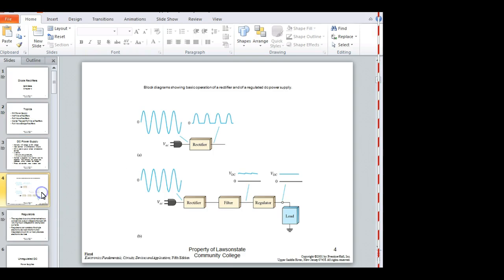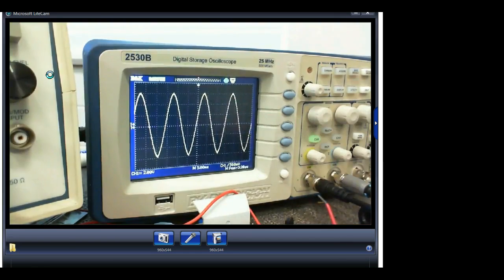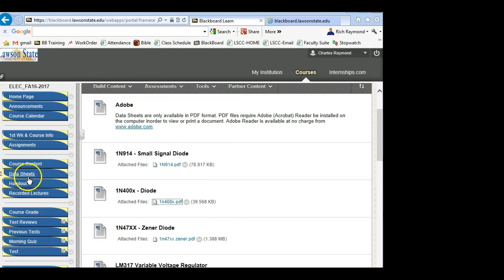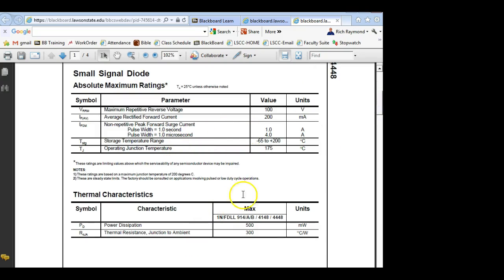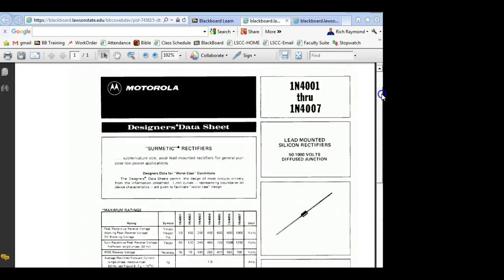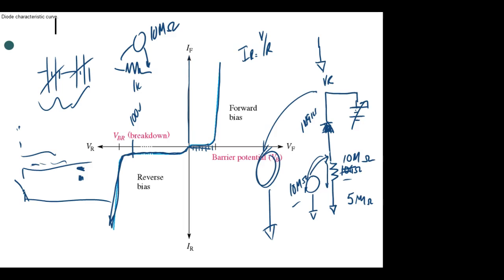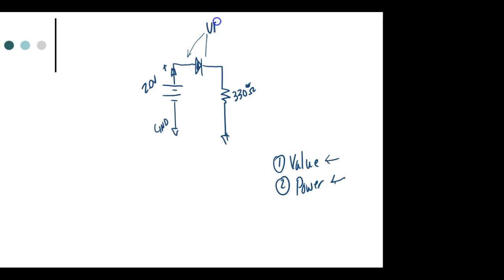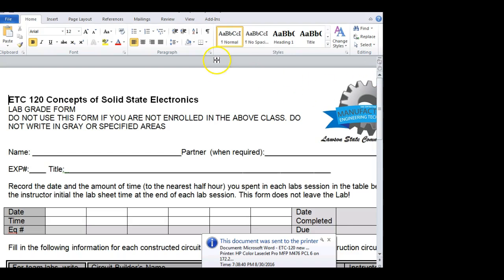ETC120_Halfwave Rectifier